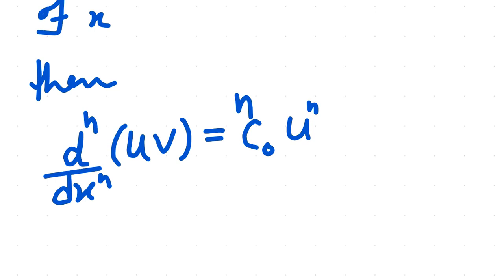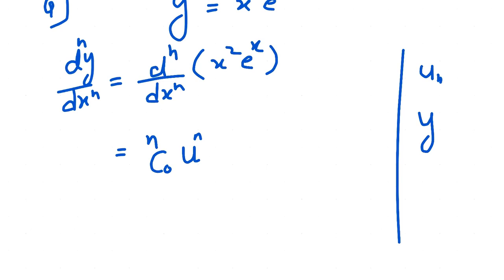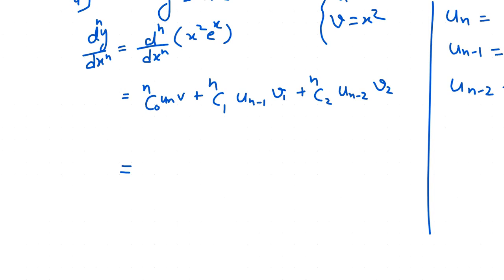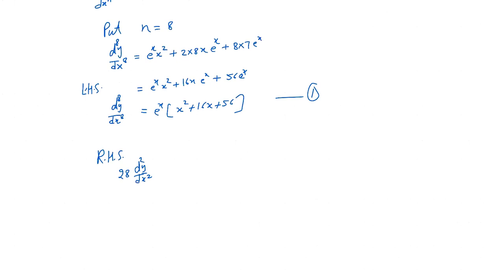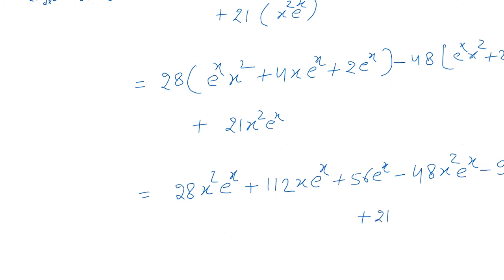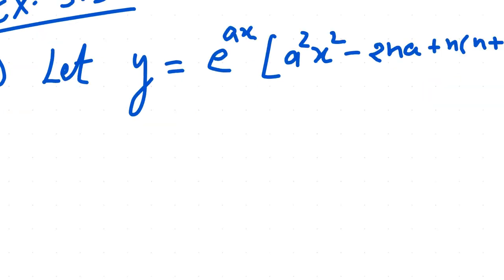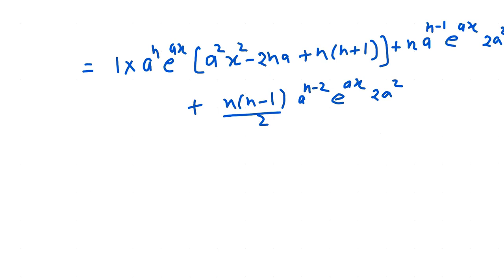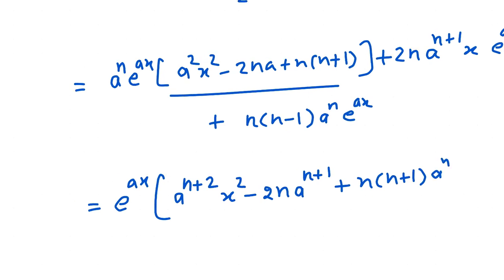LIEBNITZ'S THEOREM OF nth ORDER DERIVATIVES 14 OCT 2024 5PM